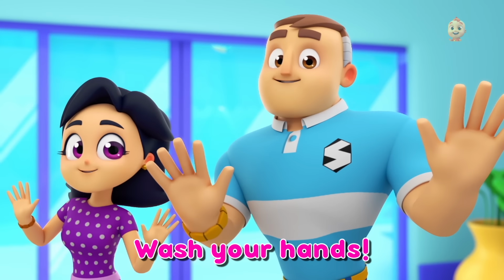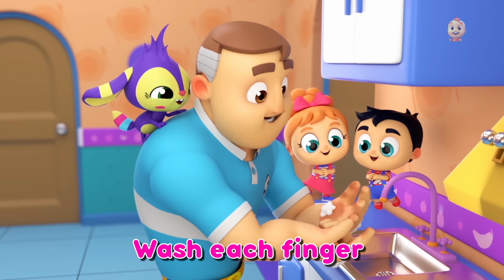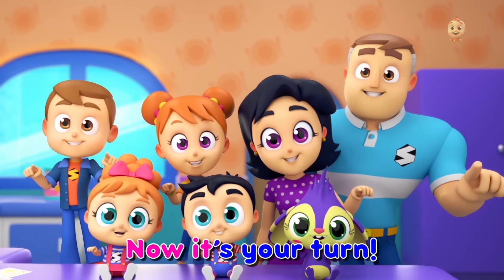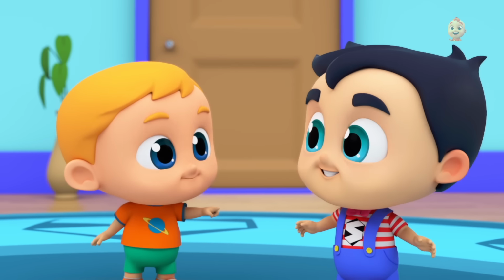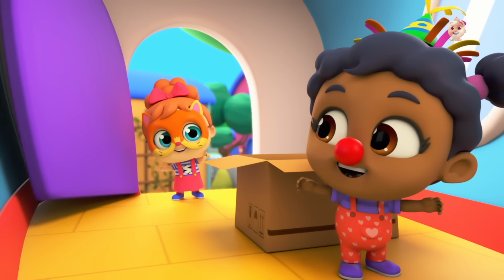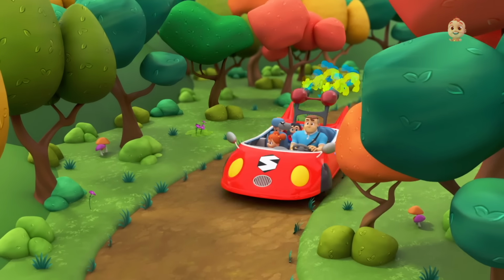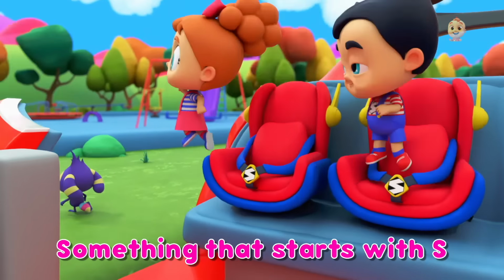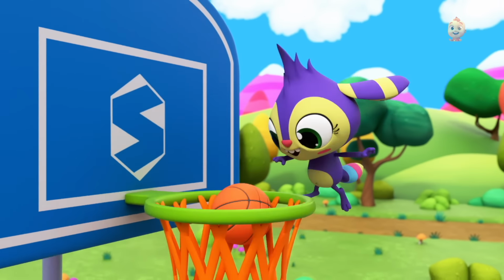Wash Your Hands, Good Habits Song and Nursery Rhymes for Kids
Super Supremes Sing Along is home to various popular karaoke nursery rhymes that educate & entertain toddlers through music & story-telling. They will learn to read with our wonderful collection of animated videos including Baby Shark & many more!

Our videos have been created to make learning fun, impart family values & encourage healthy habits. Parents will realize that our channel is the ideal destination to not only acquire knowledge & thinking skills but also develop imagination & creativity.

Music and Lyrics: Copyright USP Digital™ Video: Copyright USP Digital™